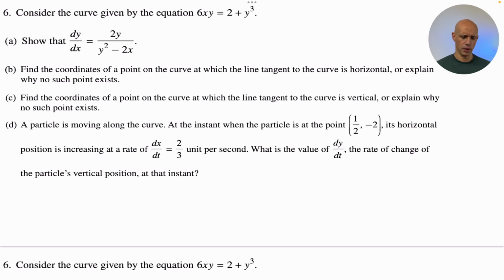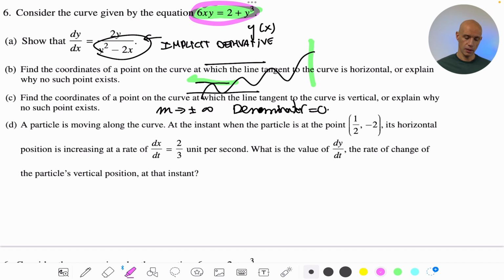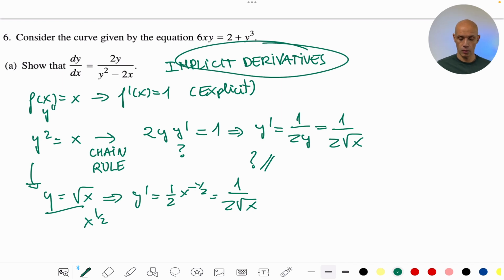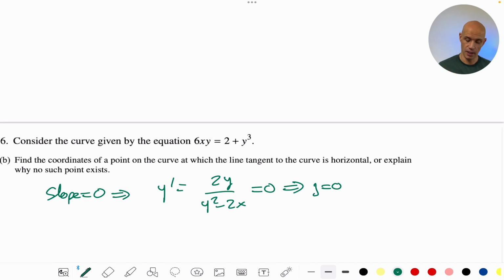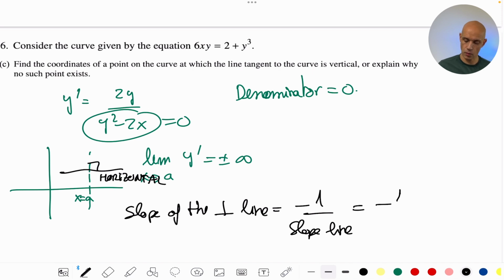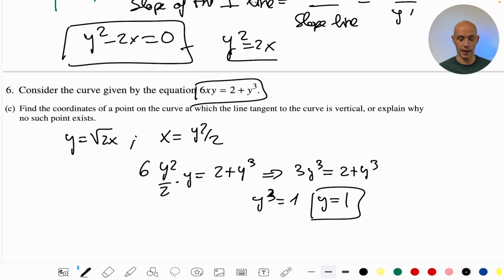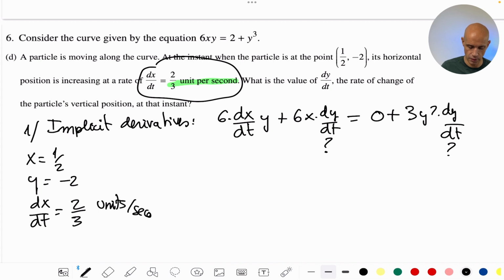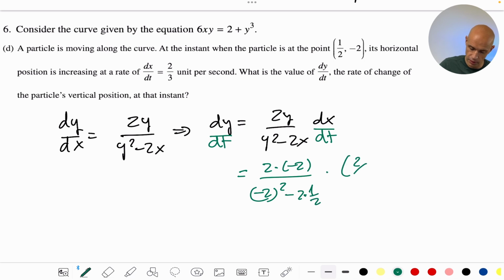AP Calculus AB 2023 FRQ 6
🕛 Timestamps
00:00 Start
00:20 Overview - What's the plan?
03:11 Question A
05:46 Question B
06:45 Question C
10:31 Question D
12:59 Beyond A+ -Extra material